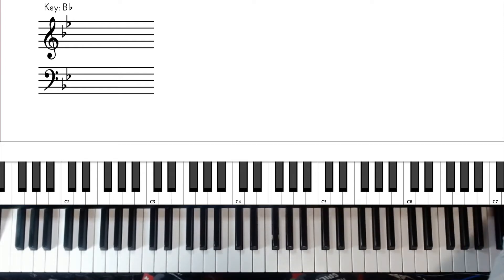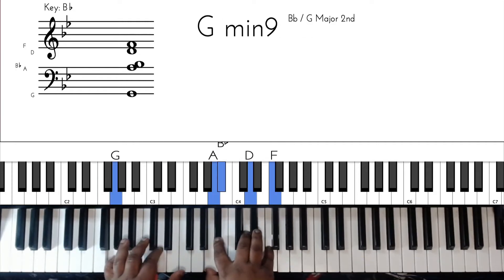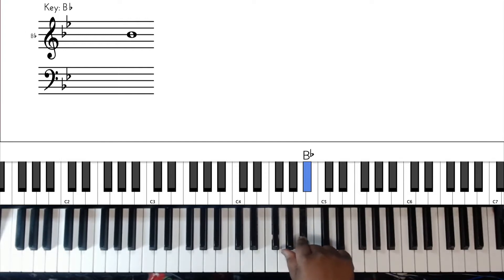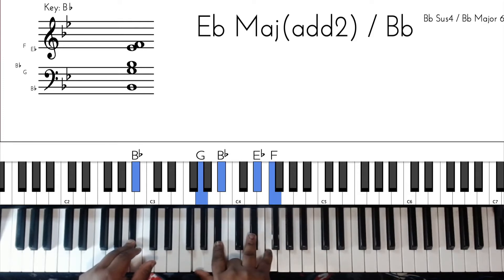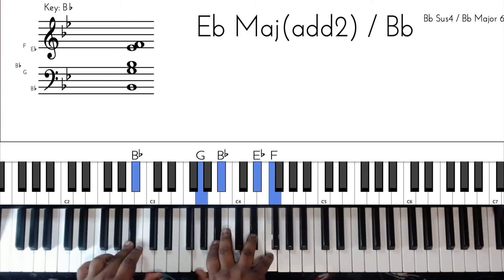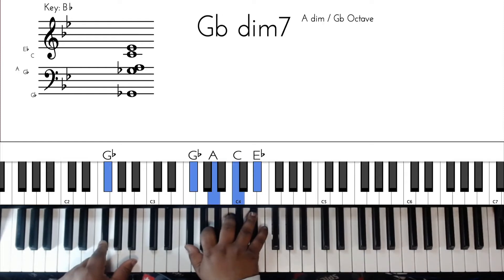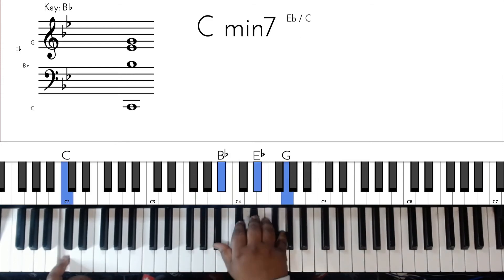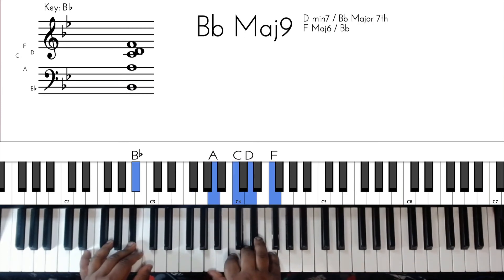How To Play Our Love by Natalie Cole piano tutorial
Come hang with your boy and learn one of my aunts jams!